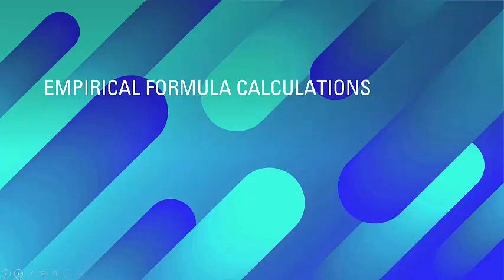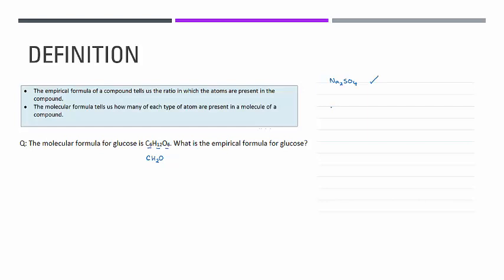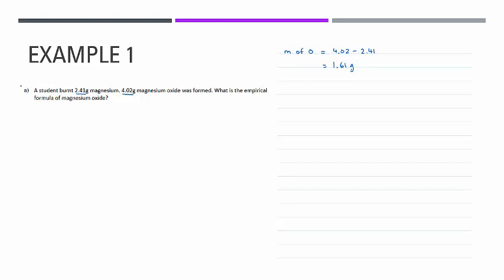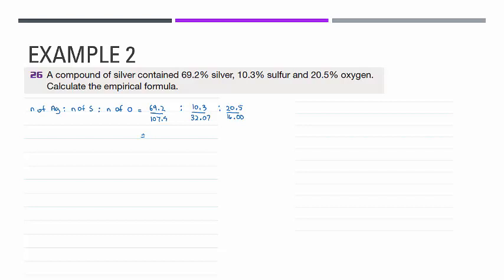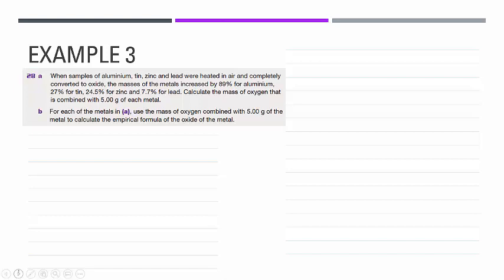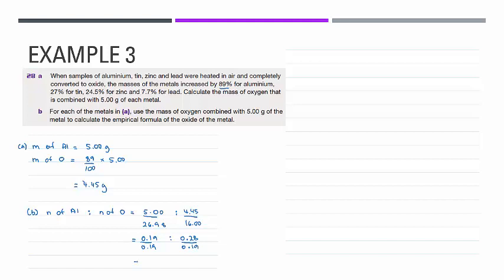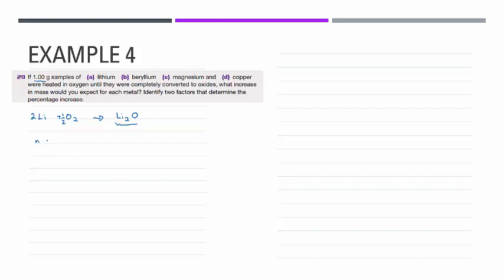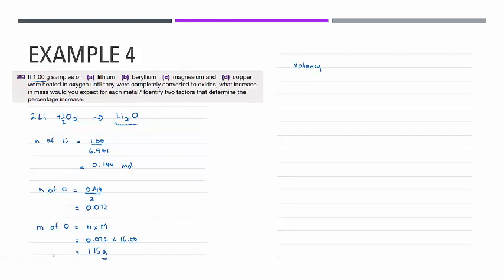Empirical formula problems